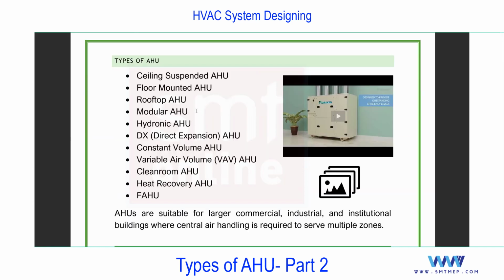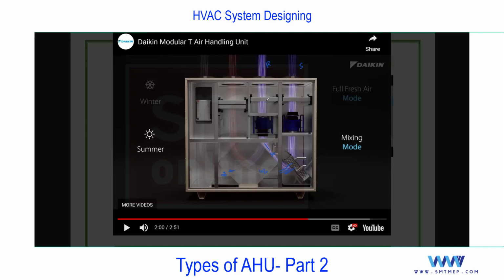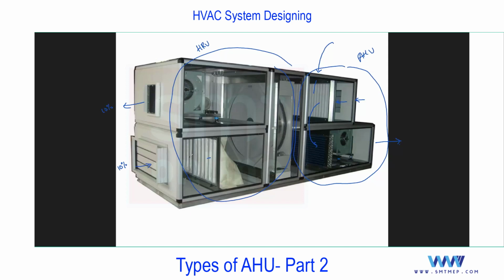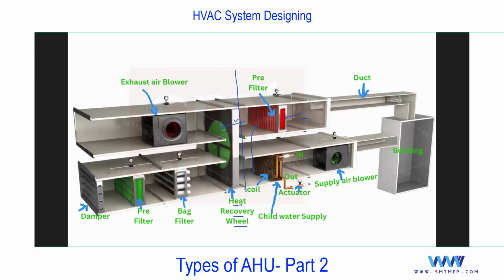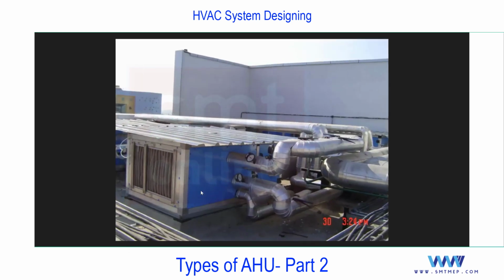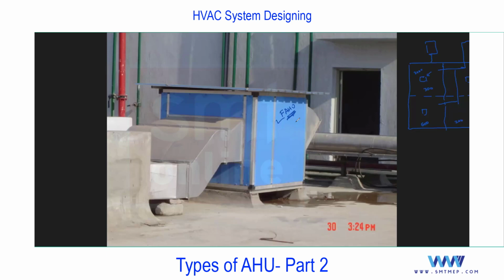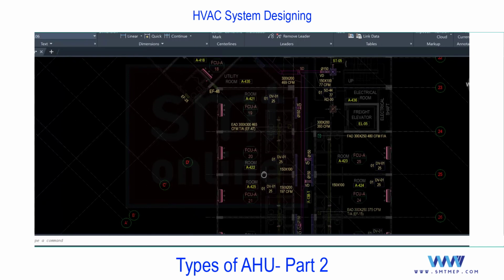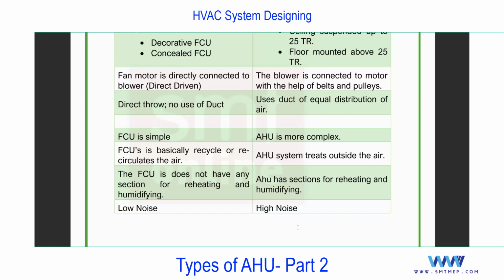Types of AHU Part 2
An Air Handling Unit (AHU) is a fundamental component in HVAC (Heating, Ventilation, and Air Conditioning) systems. It plays a crucial role in conditioning and distributing air within a building. Here's an overview of AHUs in HVAC systems:

1. Function of an AHU:

An AHU is responsible for the treatment, filtration, and distribution of air throughout a building.
It conditions the air by heating or cooling it to maintain a comfortable indoor temperature.
2. Key Components:

Filters: AHUs typically include air filters to remove particles, dust, and contaminants from the incoming air.
Cooling and Heating Coils: AHUs have coils that either heat or cool the air as required.
Blowers or Fans: These components facilitate the movement of air through the system.
Dampers: Dampers control the flow of air and help balance the distribution to different zones.
Humidifiers and Dehumidifiers: AHUs can be equipped with humidification and dehumidification systems to control indoor humidity levels.
Mixer Sections: These sections mix return air with fresh outdoor air to achieve the desired conditions.
Controls: Sophisticated controls manage the operation of the AHU to ensure comfort, energy efficiency, and air quality.
3. Air Filtration:

AHUs are equipped with filters to improve indoor air quality by removing dust, allergens, and pollutants.
The level of filtration can vary based on the specific requirements of the space and the quality of air needed.
4. Energy Efficiency:

AHUs can be designed for energy efficiency by incorporating variable speed drives (VSDs) on fans and optimizing the use of outdoor air to reduce energy consumption.
5. Zoning:

AHUs can be configured to serve specific zones within a building. This zoning allows for precise control of air distribution and temperature in different areas.
6. Maintenance:

Regular maintenance of AHUs is essential to ensure their efficiency and reliability. This includes changing filters, cleaning coils, and inspecting components.
7. Ductwork:

AHUs are typically connected to a network of ductwork that distributes conditioned air to various spaces within a building.
8. Applications:

AHUs are used in various settings, including commercial buildings, industrial facilities, hospitals, schools, and residential complexes.
They can be customized to meet specific requirements, such as those in healthcare facilities with stringent air quality standards.
9. Air Quality:

AHUs contribute to maintaining good indoor air quality by filtering and conditioning the air, reducing humidity levels, and controlling ventilation.
In summary, AHUs are central to HVAC systems, playing a vital role in ensuring comfort, indoor air quality, and energy efficiency in buildings. Their design and operation are tailored to meet the unique needs of different applications and spaces. Proper maintenance and control are essential to optimizing their performance and extending their lifespan.

🎯 Revit MEP
🎯 AutoCAD
🎯 Revit Architecture